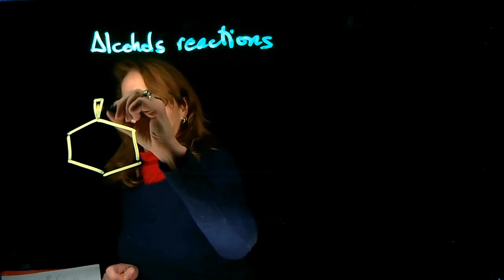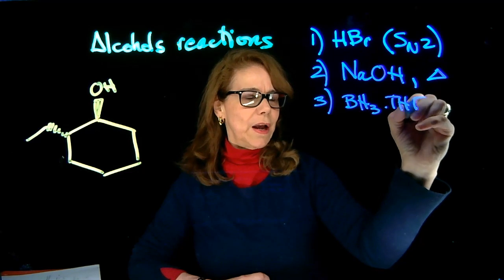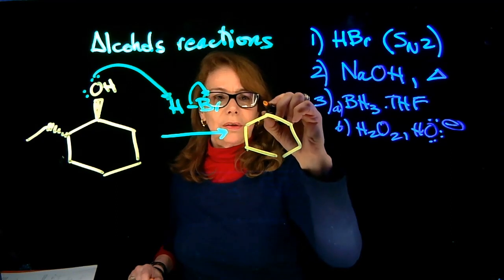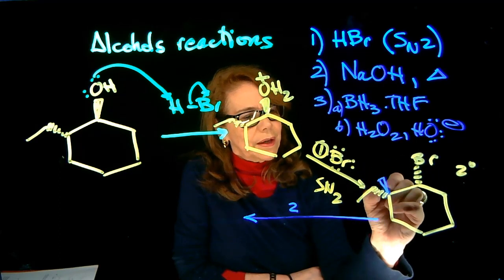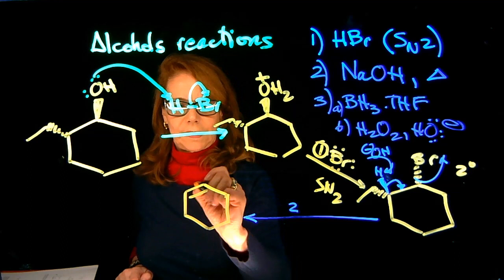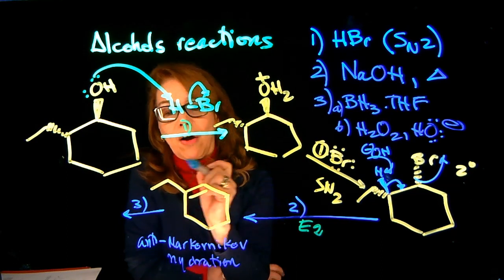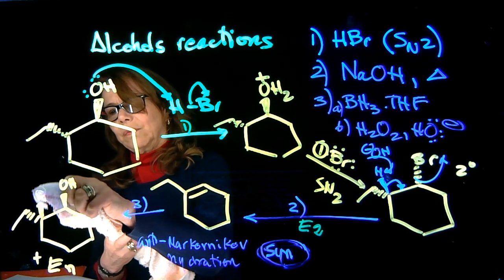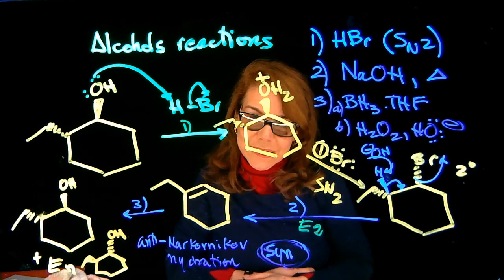Alcohol rxns problem 1- Dr. Tania CS